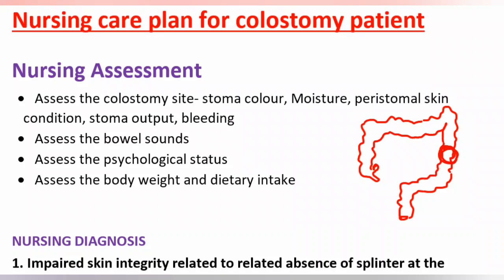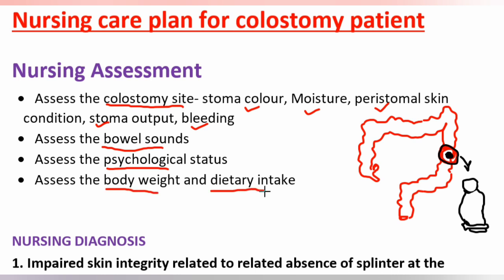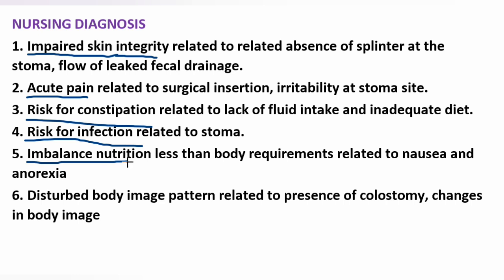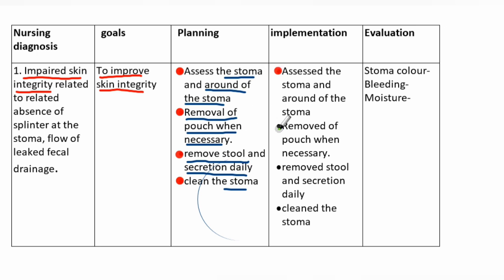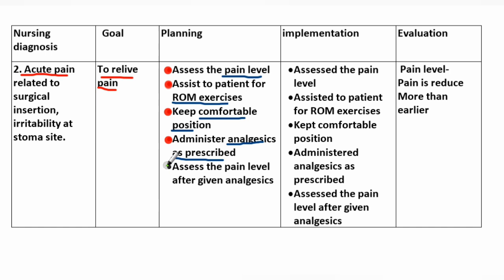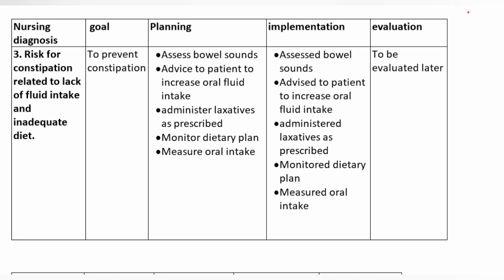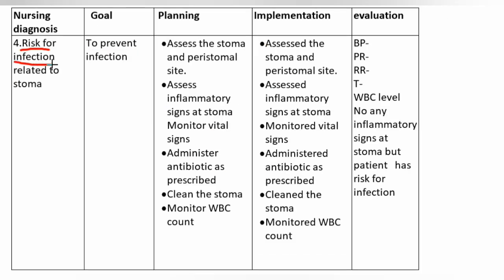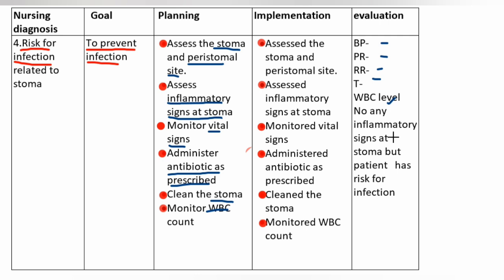surgical nursing care plan on colostomy | ostomy care plan | colon ncp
• THIS VIDEO IS ABOUT  nursing care plan on colostomy patient .colostomy is a surgical procedure .create opening for the colon. nursing assessment ,,nursing diagnosis ,nursing interventions include tis video .watch and subscribe

• CHAPTERS
00:01-what is colostomy
00:25- nursing assessment for colostomy patient
00:55- nursing diagnosis for colostomy patient
;01:58- impaired skin integrity related to related absence of splinter at the stoma, flow of leaked fecal drainage.
02:58-Acute pain related to surgical insertion, irritability at stoma site.
04:03-Risk for constipation related to lack of fluid intake and inadequate diet.
04:50-Risk for infection related to stoma
06:03- end